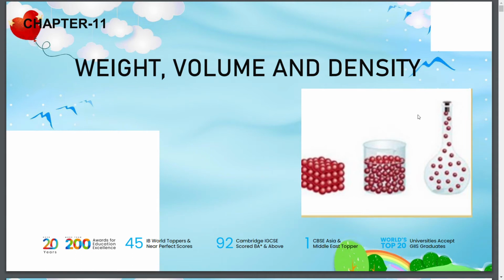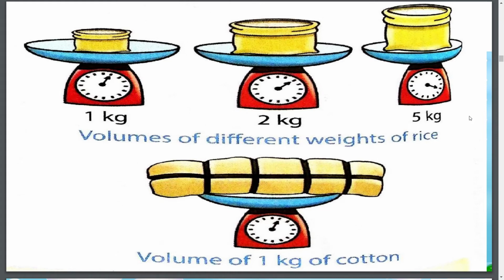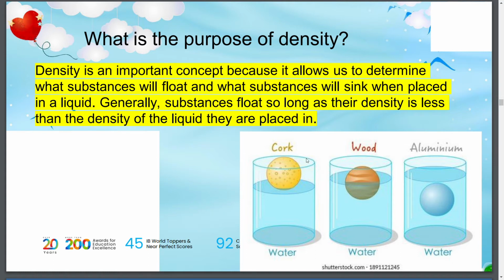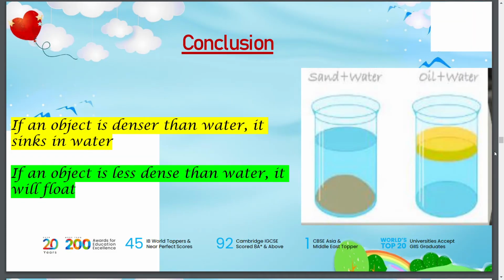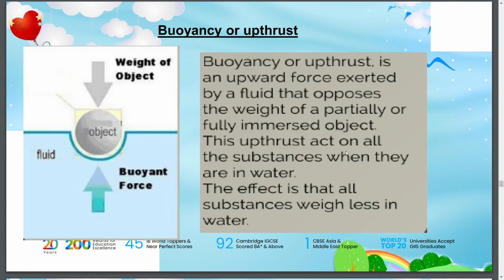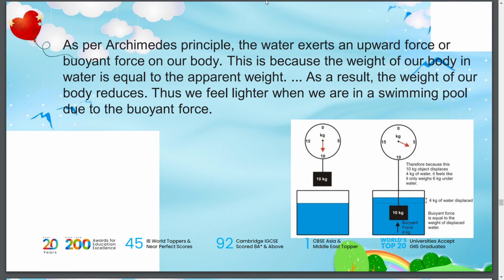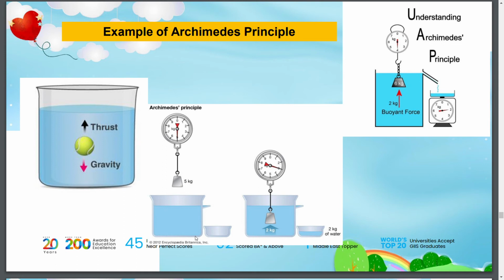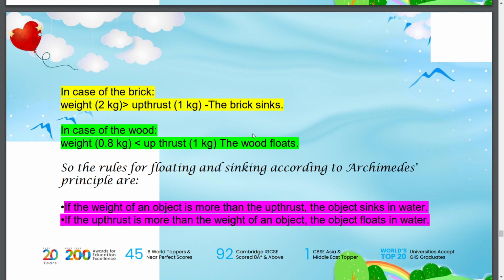About Weight, Volume, and Density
Hello guys, This is Sam so today I have explained About Weight, Volume, and Density... Hope you have understood... Thank you :)